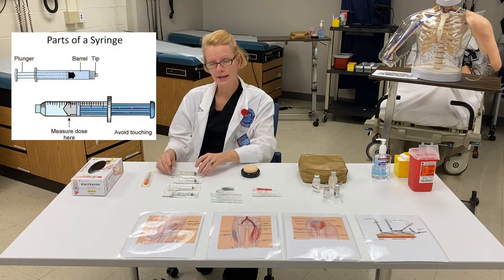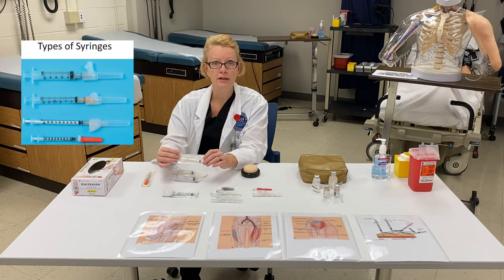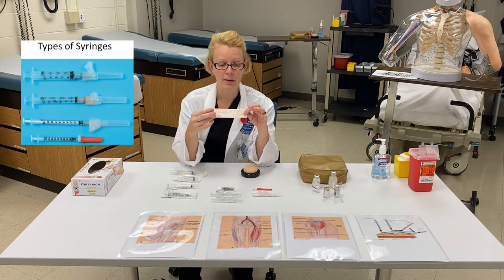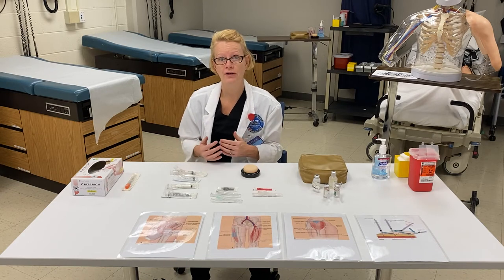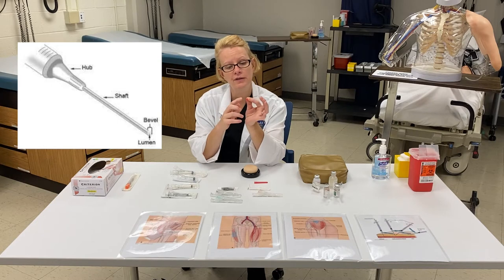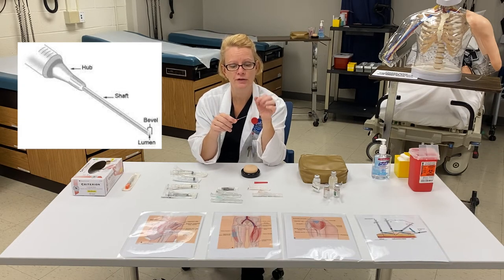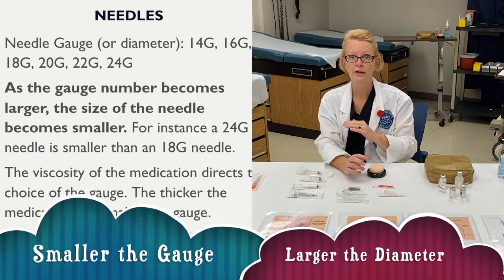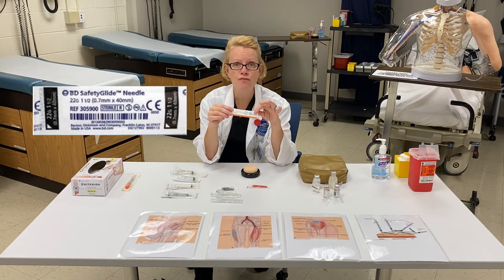Anatomy of a Needle and Syringe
Choosing the right syringe.
Choosing the right sized needle.